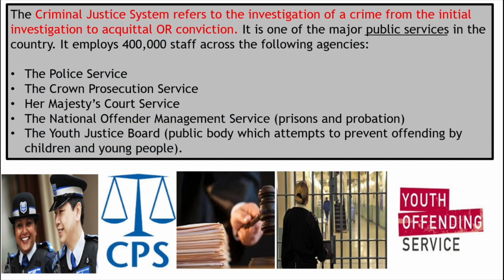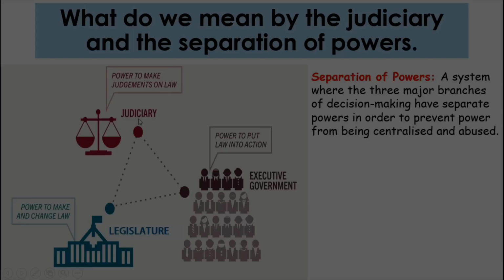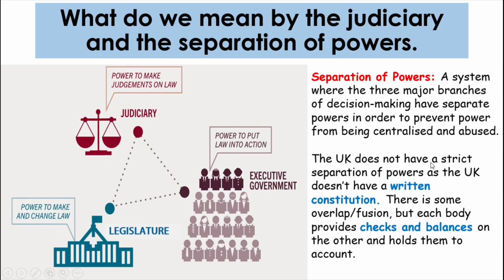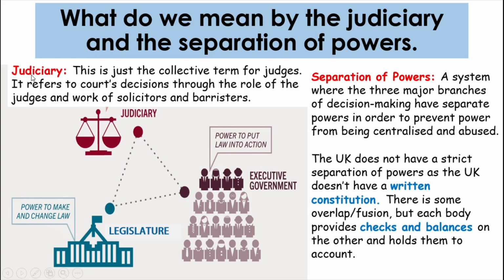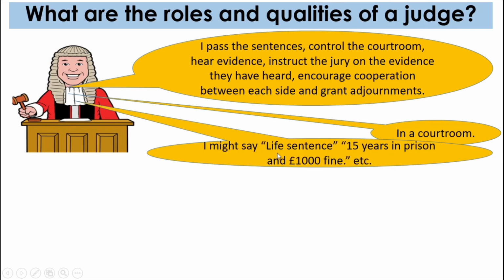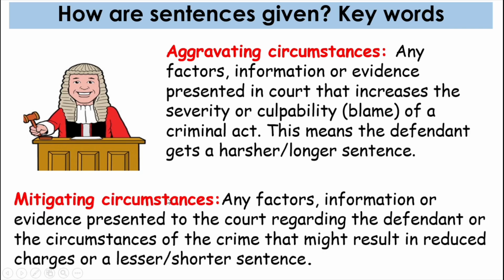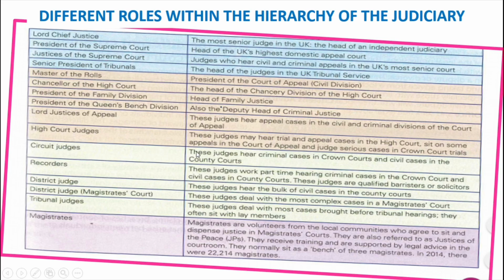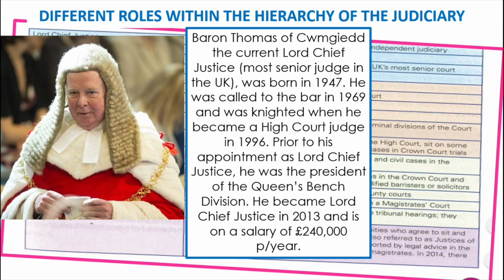R&R - Role of Judges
This video looks at the roles and qualities of judges, and gives a brief outline of the Separation of Powers. It starts to explore mitigating and aggravating circumstances as well as the hierarchy of judges in England and Wales.

Update - Lady Chief Justice, Dame Sue Carr (replaced the Lord Chief Justice specified in this video) is the first female to hold the position of the most senior judge in England and Wales. She has served since October 2023.